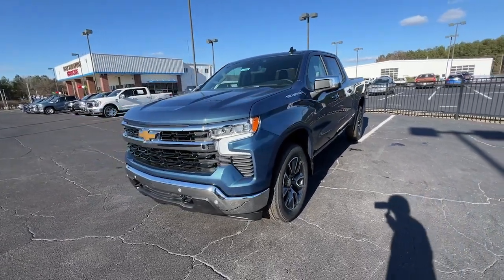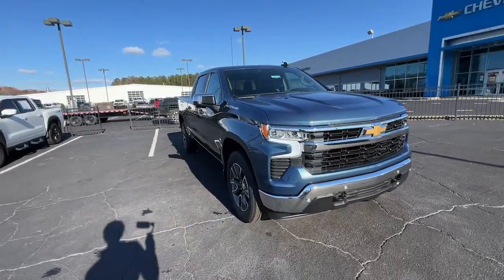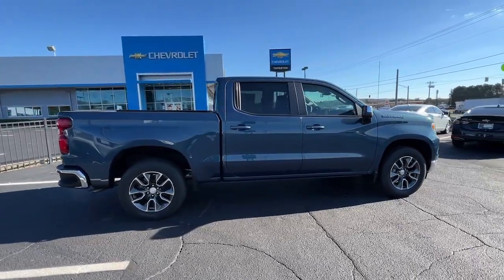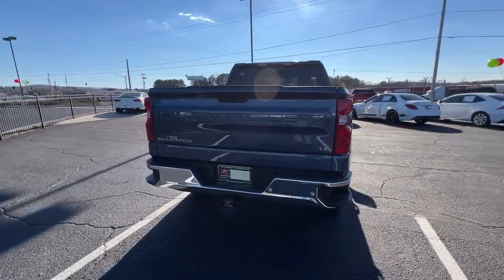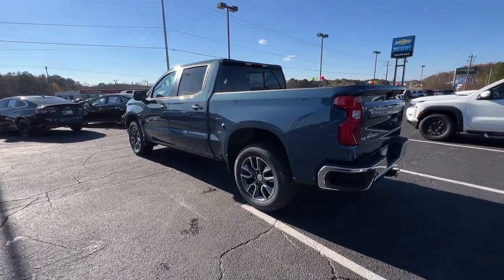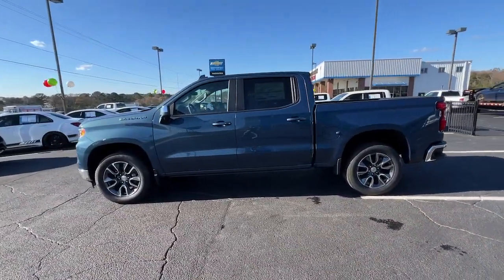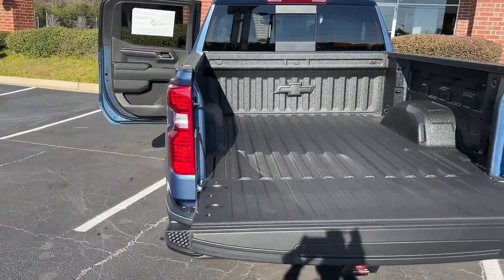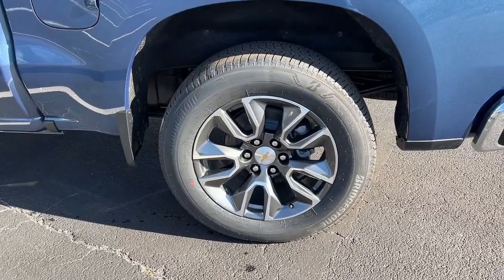2024 Chevrolet Silverado_1500 Lithia Springs, Douglasville, Powder Springs, Smyrna, Atlanta, GA 2431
Lakeshore Blue Metallic New 2024 Chevrolet Silverado_1500 LT available in Lithia Springs, Georgia at John Thornton Chevrolet. Servicing the Douglasville, Powder Springs, Smyrna, Atlanta, GA area.

16/22 City/Highway MPG
Preferred Equipment Group 1LT|3.23 Rear Axle Ratio|Auto-Locking Rear Differential|Wheels: 17 x 8 Bright Silver Painted Aluminum|Wheels: 20 x 9 Painted Aluminum|40/20/40 Front Split-Bench Seat|Cloth Seat Trim|10-Way Power Driver Seat w/Lumbar|Convenience Package II|Safety Package|Radio: Chevrolet Infotainment 3 Premium System|Electronic Cruise Control|Electric Rear-Window Defogger|Color-Keyed Carpeting Floor Covering|All-Weather Floor Liner (LPO)|120-Volt Interior Power Outlet|Protection Package|Chevytec Spray-On Black Bedliner|Deep-Tinted Glass|LED Cargo Area Lighting|EZ Lift Power Lock & Release Tailgate|Power Tailgate|Rear Wheelhouse Liners|Standard Suspension Package|High Capacity Suspension Package|Trailering Package|Trailer Tire Pressure Monitor Sensors|Integrated Trailer Brake Controller|Remote Start Package|Front Frame-Mounted Black Recovery Hooks|SiriusXM w/360L|Power Sliding Rear Window w/Rear Defogger|Rear 60/40 Folding Bench Seat (Folds Up)|Chevrolet Connected Access Capable|Power Front Windows w/Passenger Express Down|Power Rear Windows w/Express Down|Keyless Open & Start|Power Front Windows w/Driver Express Up/Down|Front Rubberized Vinyl Floor Mats|Rear Rubberized-Vinyl Floor Mats|Bluetooth For Phone|Remote Vehicle Starter System|Dual-Zone Automatic Climate Control|Hitch Guidance|Inside Rear-View Mirror w/Tilt|Heated Power-Adjustable Outside Mirrors|Chrome Mirror Caps|Heated Driver & Front Outboard Passenger Seats|External Engine Oil Cooler|120-Volt Bed Mounted Power Outlet|Heated Steering Wheel|Auxiliary External Transmission Oil Cooler|220 Amp Alternator|170 Amp Alternator|Electrical Steering Column Lock|Wrapped Steering Wheel|Convenience Package|All-Star Edition|Chevy Safety Assist|Hitch Guidance w/Hitch View|Standard Tailgate|IntelliBeam Automatic High Beam On/Off|Trailer Camera Provisions|Perimeter Lighting|Dual Rear USB Ports (Charge Only)|Ultrasonic Front & Rear Park Assist|12.3 Multicolor Reconfigurable Digital Display|OnStar & Chevrolet Connected Services Capable|Following Distance Indicator|Trailering App|Forward Collision Alert|Rear Cross Traffic Alert-Braking|Universal Home Remote|Lane Keep Assist w/Lane Departure Warning|Automatic Emergency Braking|Steering Wheel Audio Controls|Front Pedestrian Braking|Rear Pedestrian Alert|Trailer Side Blind Zone Alert|6-Speaker Audio System|Theft Deterrent System (Unauthorized Entry)|HD Surround Vision|HD Rear Vision Camera|Wi-Fi Hot Spot Capable|Auto High-beam Headlights|AM/FM radio: SiriusXM with 360L|Premium audio system: Chevrolet Infotainment 3 Premium|Forward collision: Forward Collision Alert with Cross Traffic Assist mitigation|4-Wheel Disc Brakes|6 Speakers|Air Conditioning|Electronic Stability Control|Tachometer|Voltmeter|ABS brakes|Alloy wheels|Automatic temperature control|Brake assist|Bumpers: chrome|Delay-off headlights|Driver door bin|Driver vanity mirror|Dual front impact airbags|Dual front side impact airbags|Front anti-roll bar|Front dual zone A/C|Front reading lights|Front wheel independent suspension|Fully automatic headlights|Heated door mirrors|Heated front seats|Heated steering wheel|Illuminated entry|Low tire pressure warning|Occupant sensing airbag|Outside temperature display|Overhead airbag|Overhead console|Panic alarm|Passenger door bin|Passenger vanity mirror|Power door mirrors|Power driver seat|Power steering|Power windows|Radio data system|Rear reading lights|Rear step bumper|Rear window defroster|Remote keyless entry|Security system|Speed control|Speed-sensing steering|Split folding rear seat|Steering wheel mounted audio controls|Telescoping steering wheel|Tilt steering wheel|Traction control|Trip computer|Variably intermittent wipers|Compass|Front Center Armrest w/Storage